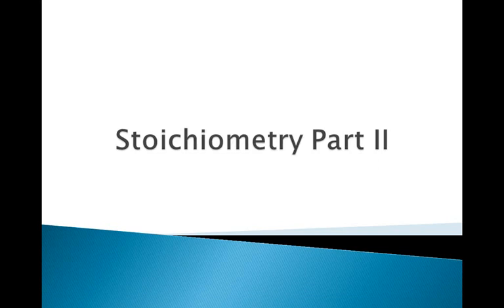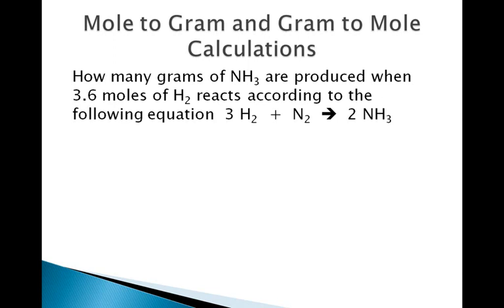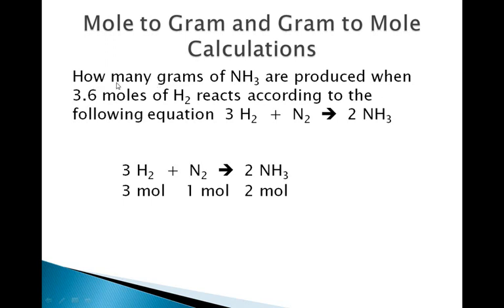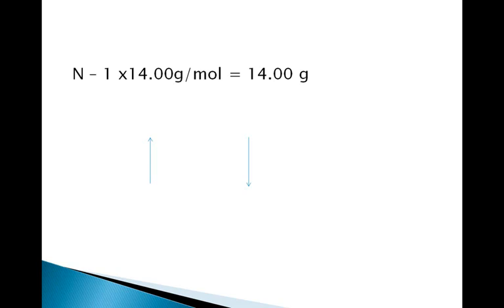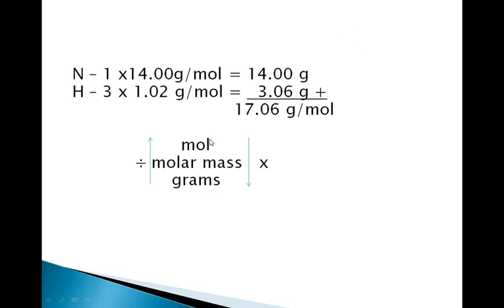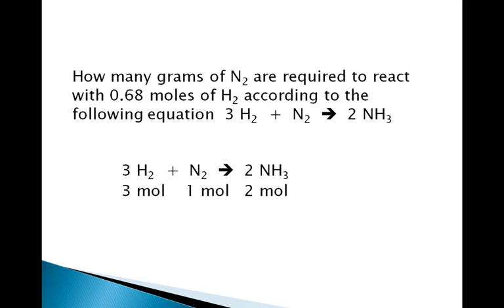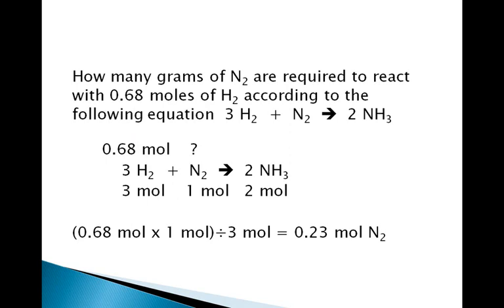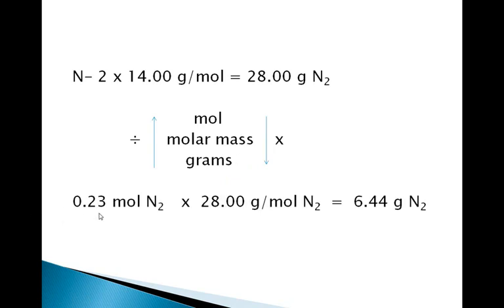Stoichiometry Part II